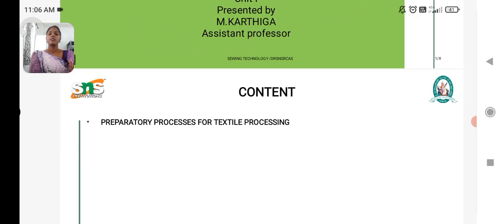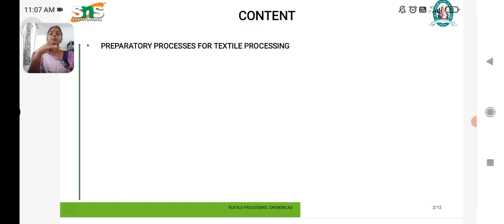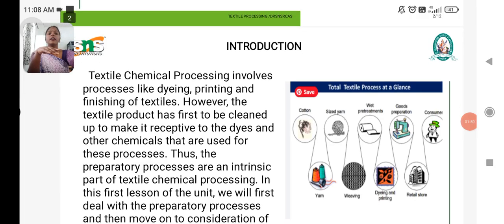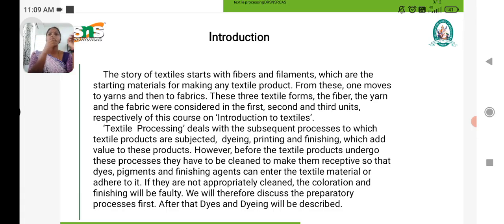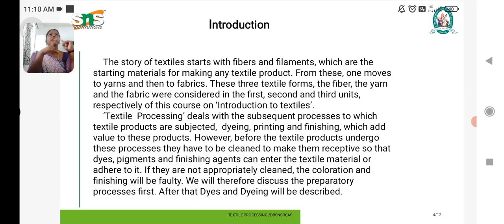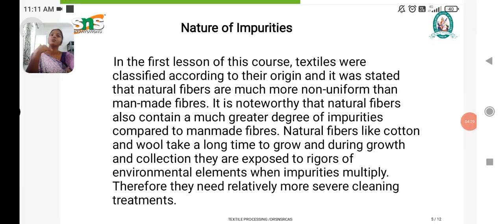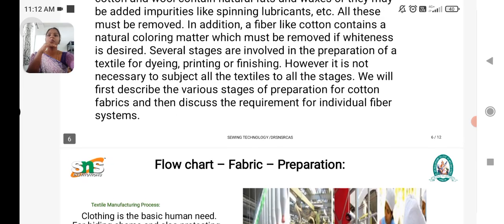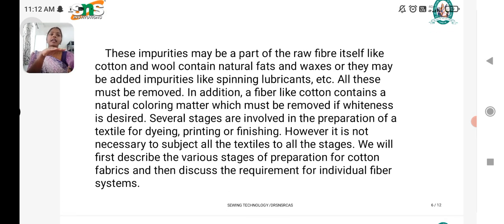M. Karthiga /Assistant professor /Dept of CDF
Preparatory Processing

Definition:
Preparatory processing involves the initial steps or activities done to prepare raw data, materials, or tasks for a more complex process. It ensures that the inputs are ready for further action and can occur in various fields like data science, manufacturing, and education.